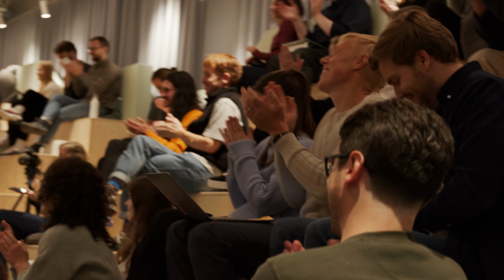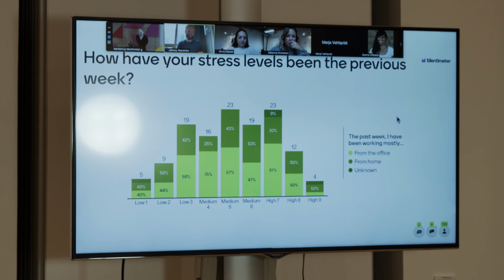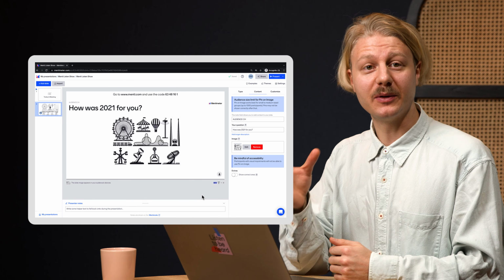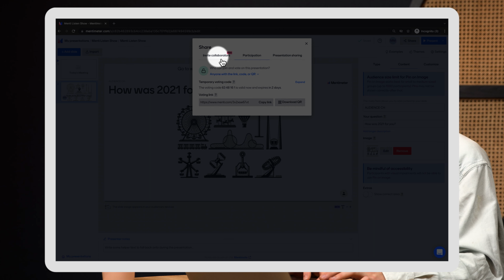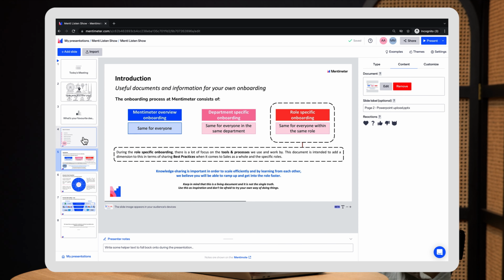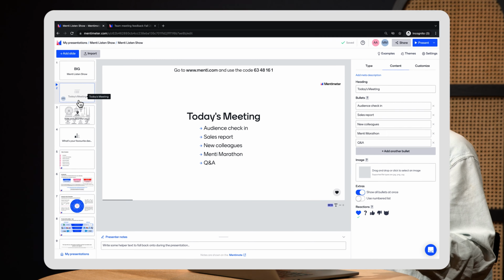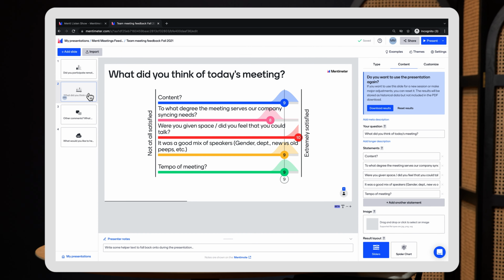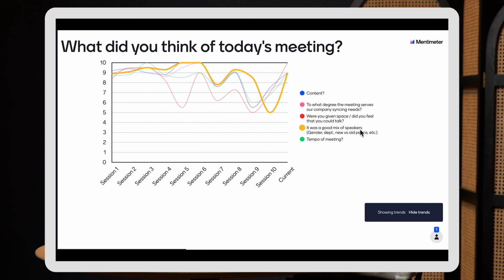Company-wide team meetings with Mentimeter Enterprise